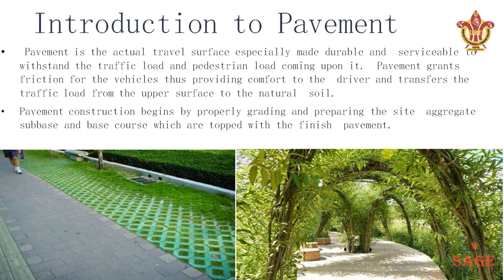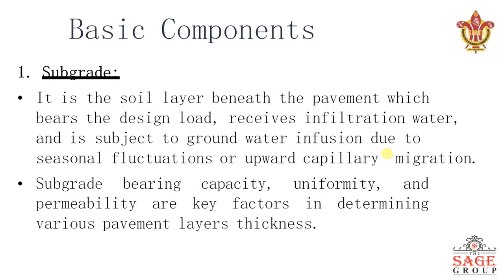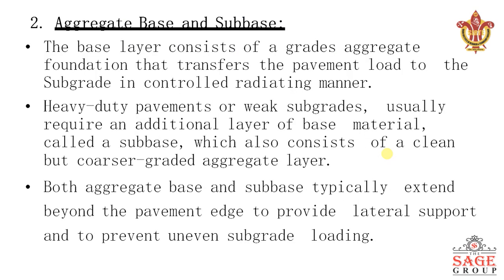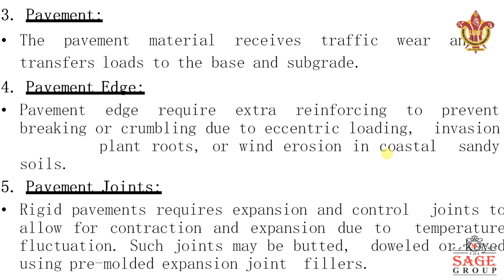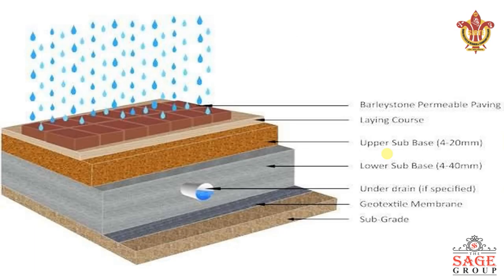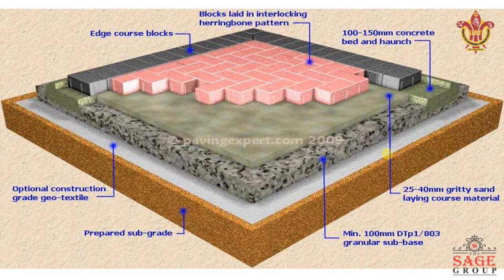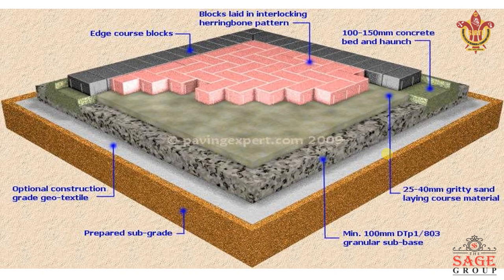Introduction to Pavements | ASSISTANT PROFESSOR | ANKIT BALVANSHI | SIRTE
Pavement is the actual travel surface especially made durable and  serviceable to withstand the traffic load and pedestrian load coming upon it.  Pavement grants friction for the vehicles thus providing comfort to the  driver and transfers the traffic load from the upper surface to the natural  soil